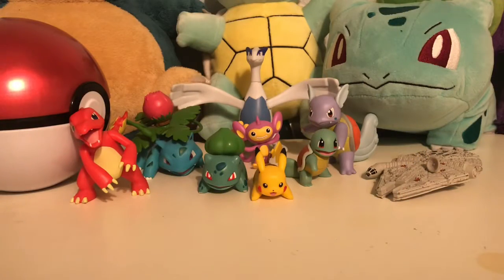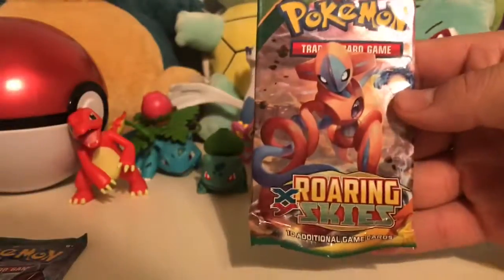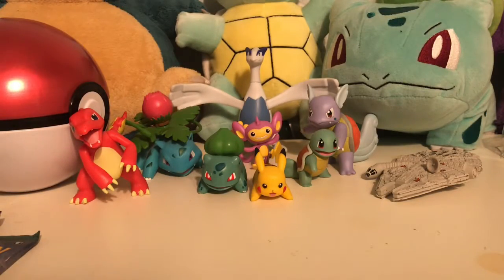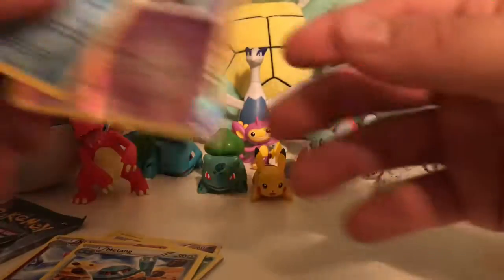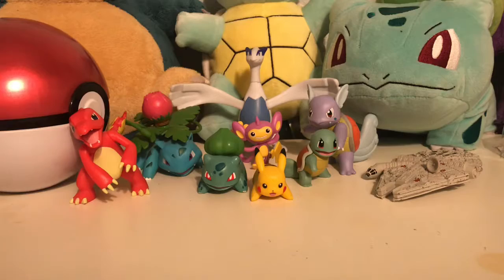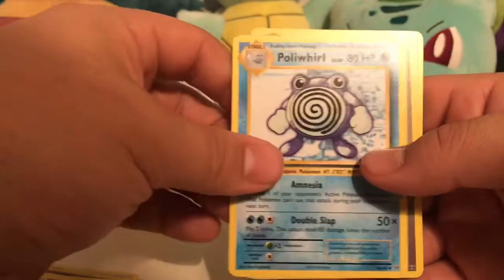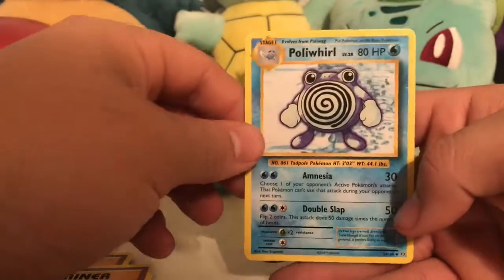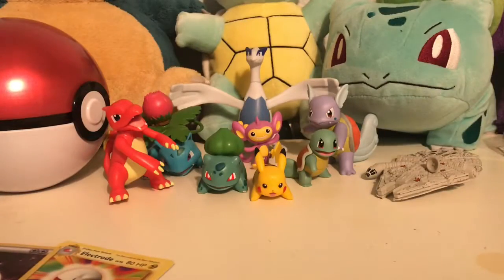Jolteon DG Tin Opening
Another DG Pokémon Tin plus some more Evolutions Booster packs . This wasn’t an amazing opening but I still get to open the Flareon tin so hopefully it’s better. And I will have a new video up in the next day or so.